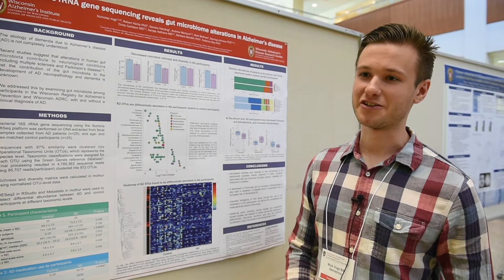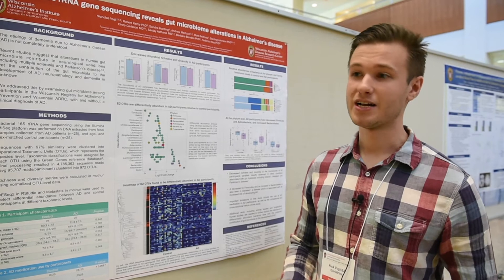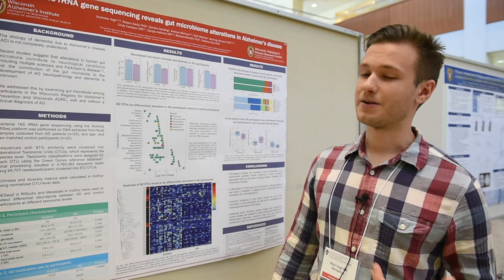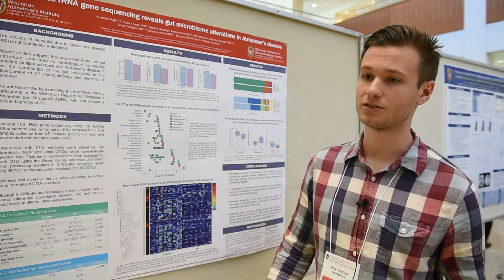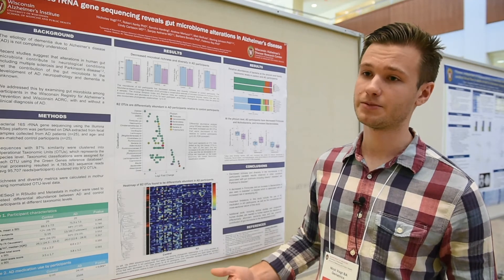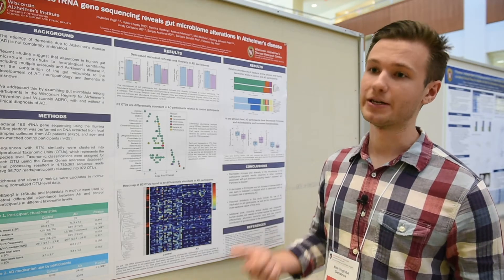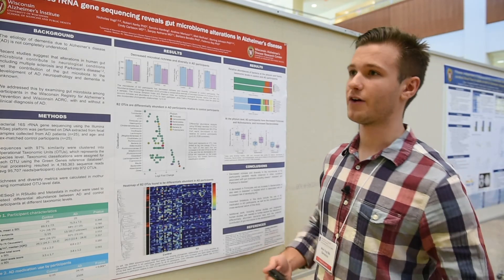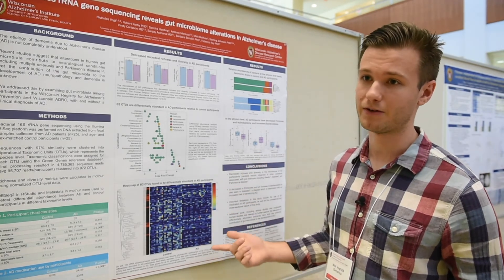Gut Microbiome Alterations in Alzheimer's Disease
During Department of Medicine Research Day on June 9, 2017, Nick Vogt presents research on gut microbiome alterations in Alzheimer's disease. This study was performed in the laboratory of Dr. Barbara Bendlin.